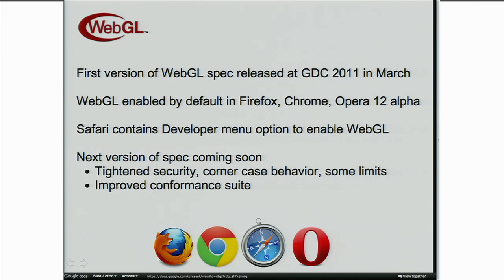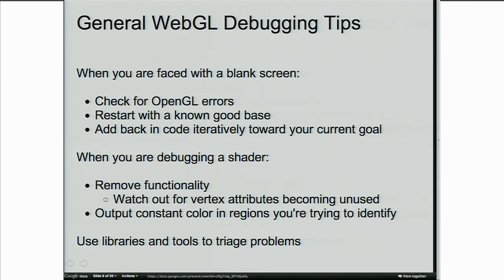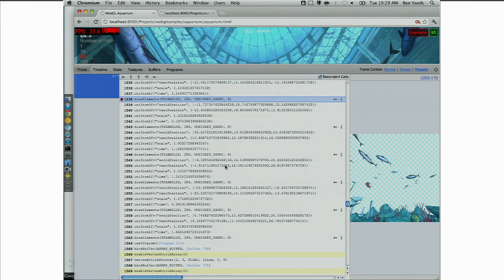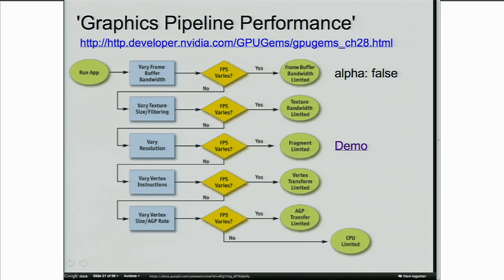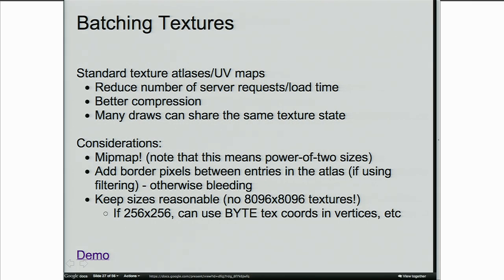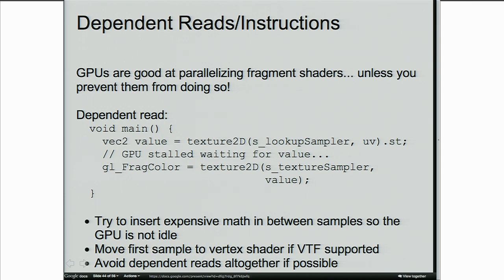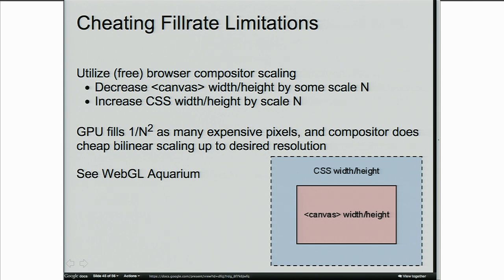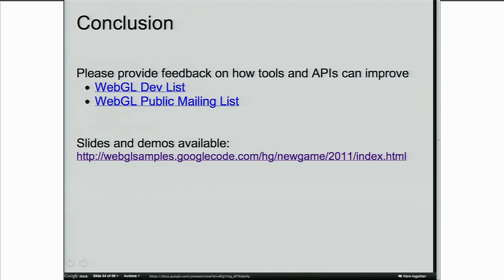Debugging and Optimizing WebGL Applications - New Game 2011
Ben Vanik and Ken Russell - New Game 2011

WebGL support in browsers opens the door to immersive 3D content, especially games, which is delivered with no end user installation, runs on multiple platforms and requires no porting effort.

Debugging and tuning WebGL applications for highest performance can be challenging, in particular due to the low-level nature of the WebGL and OpenGL APIs. This session will introduce the WebGL Inspector and explore several complex real-world applications to show how they achieved their results and how the tool can be used to learn more about an application through a way most never see.